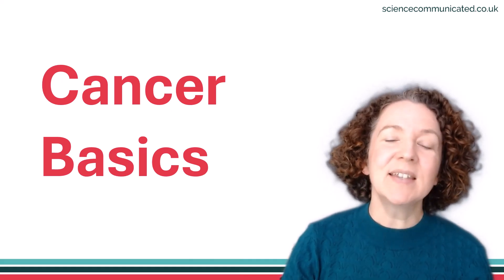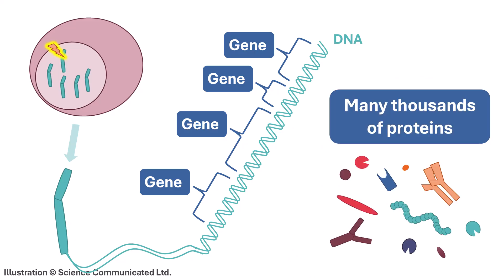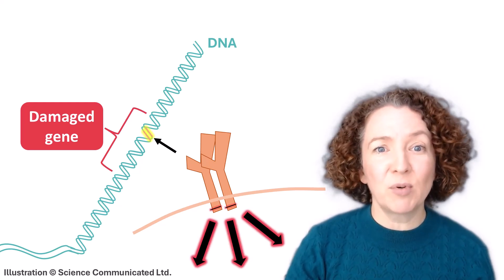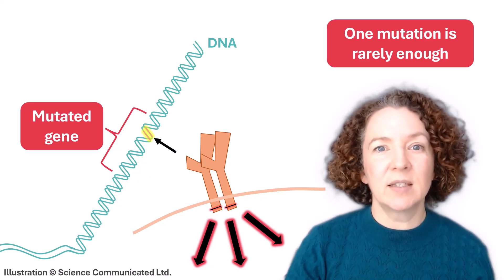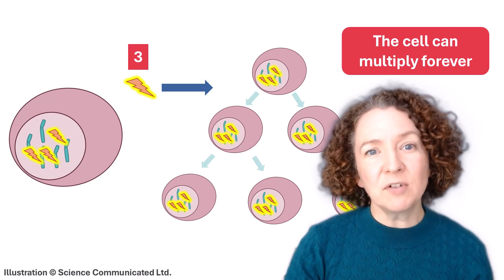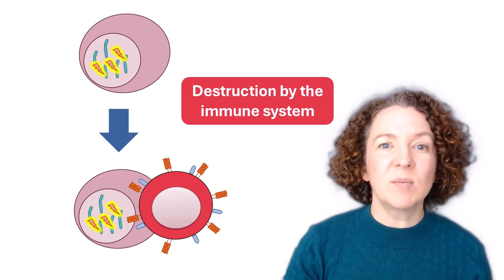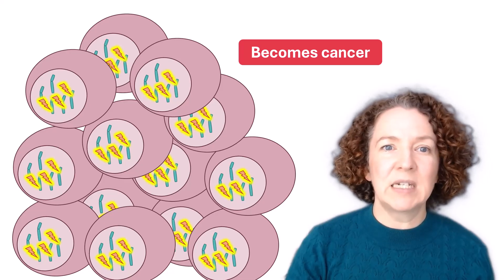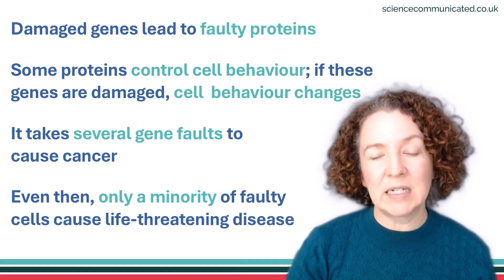Mutations cause cancer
My name is Elaine Vickers, and this is my cancer basics video series. In this video, I explain why DNA mutations cause cancer.

I'm an independent cancer educator, aiming to provide clear and easy-to-understand education for cancer professionals.

See my website for a list of the courses I offer

Check my diary to see if there's a course you'd like to book onto

My book, A Beginner's Guide to Targeted Cancer Treatments and Cancer Immunotherapy